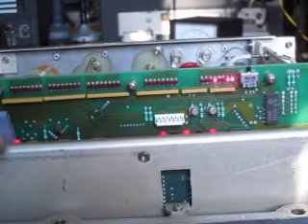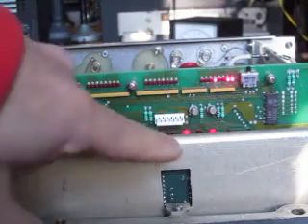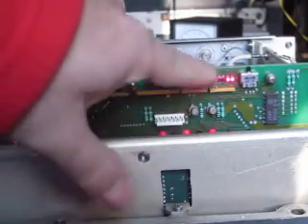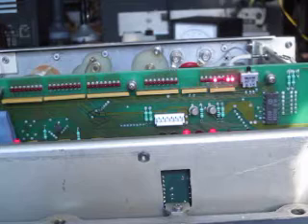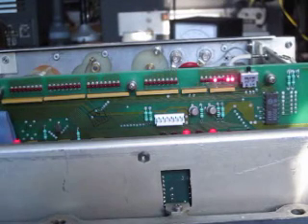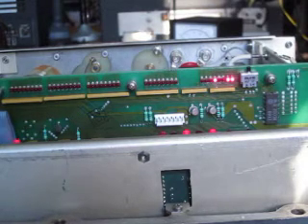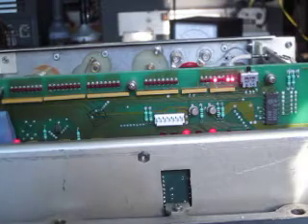Repair of a Harris RF-382A (CU-2397) Coupler (part 1)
At this point, I realized that the coupler was not finding a matching solution, so I had to start troubleshooting. I had no knowledge of the details of how this operated as you can tell. As I started to troubleshoot, I learned more and more about how this functions.